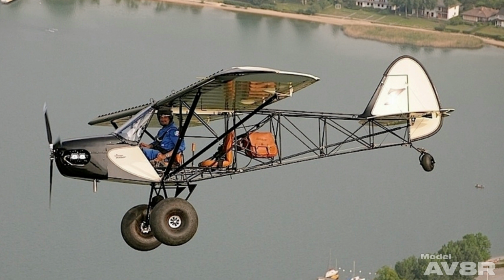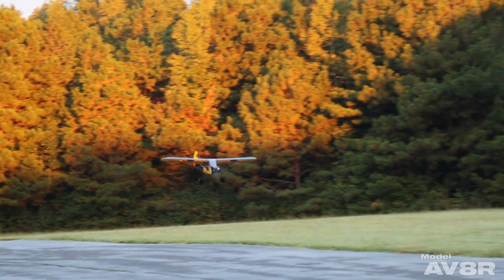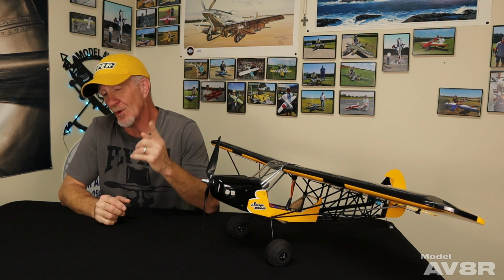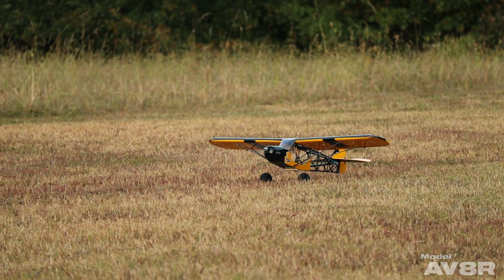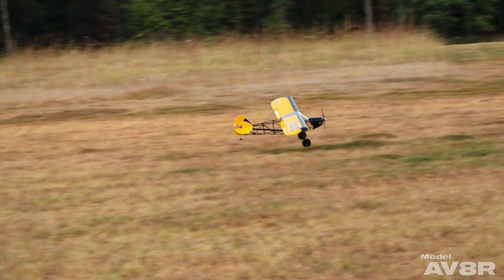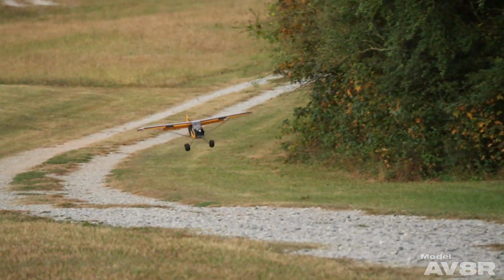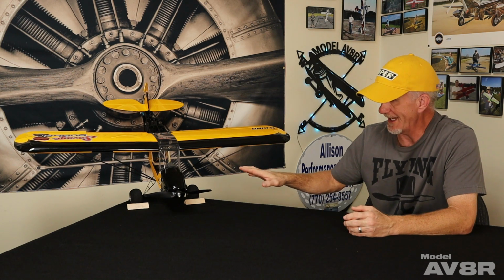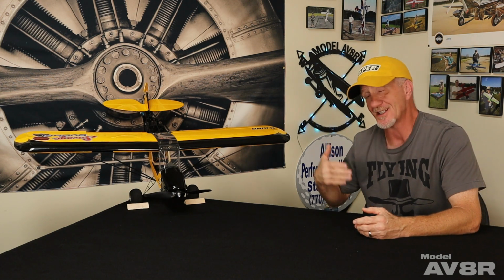H-King (ARF) Savage Bobber Compact STOL Airplane (1000mm) - Model AV8R Review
In Model AV8R Episode 55, we feature HobbyKing's new 1000mm Savage Bobber ARF. In this full review we give your our impressions of the build (link to the build episode below) and then show you flight footage from our maiden and first day.  We'll show you some very useful modifications we made and you'll see how effective they were with flight footage after the mods. Finally, we will sum the model up and tell you who we think it's suited for and how it might make YOU a better modeler and pilot!

Chapters:
00:00 Intro
00:36 Packaging/Build Impressions
02:49 Flight Footage - Maiden/First Day
06:07 First Flights Assessment
07:39 Modifications/Improvements
12:52 Flight Footage - After Modifications
22:34 About Our Final Set Up, Equipment Used/Set Up Page
24:47 Summing Up The HK Savage Bobber